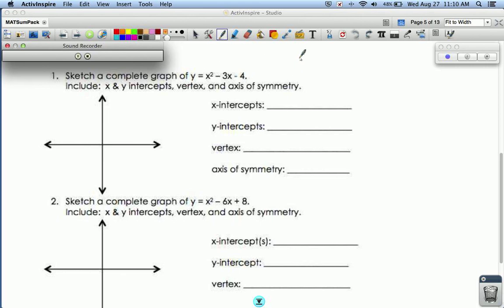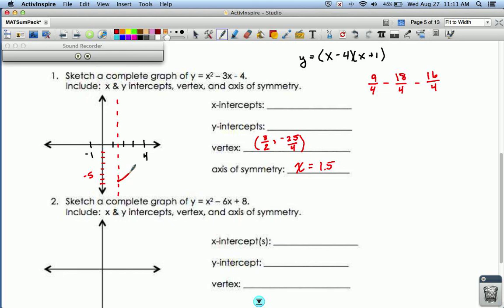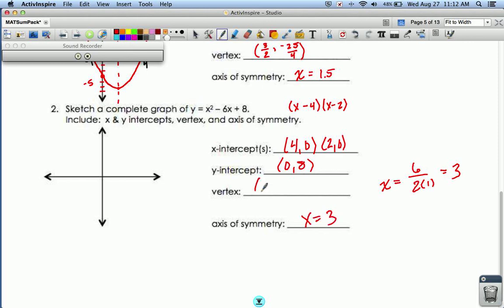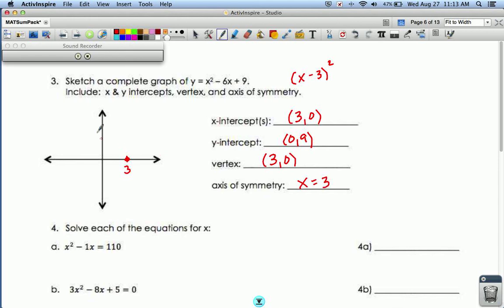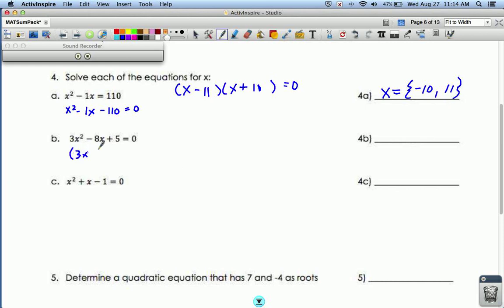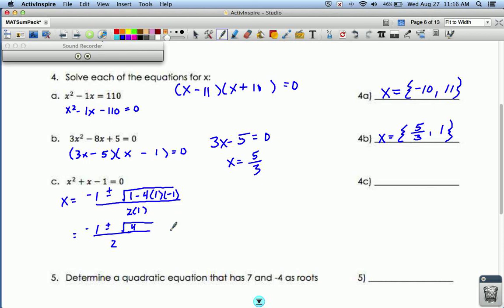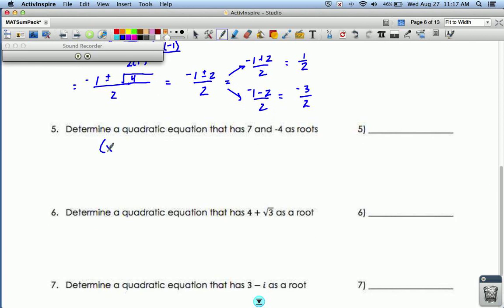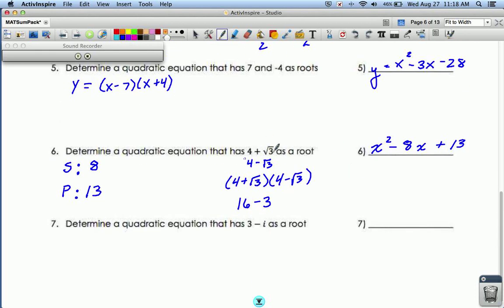MATSumPack-Part III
Part IV of MAT Summer Packet